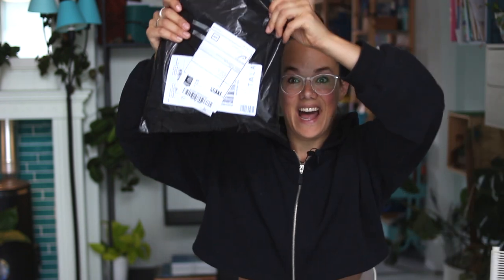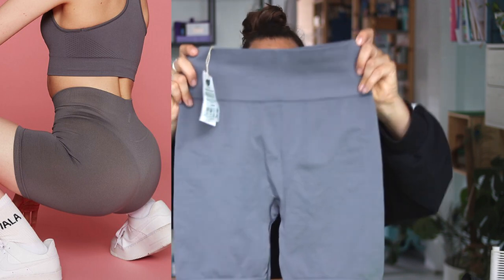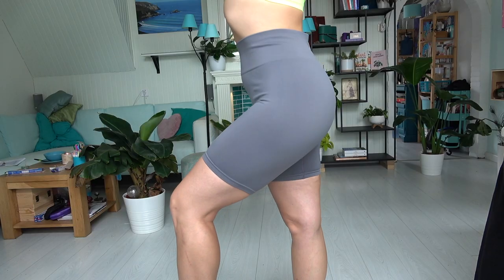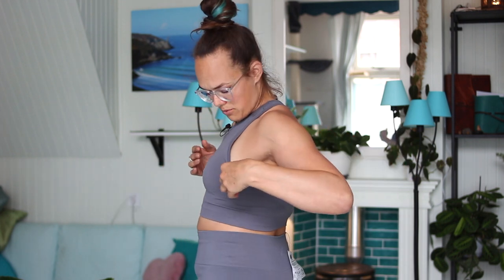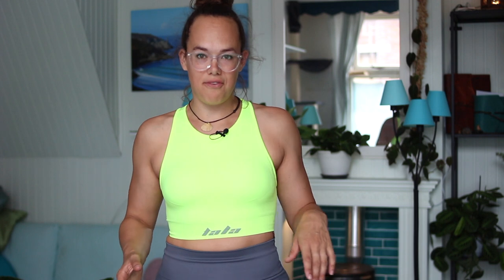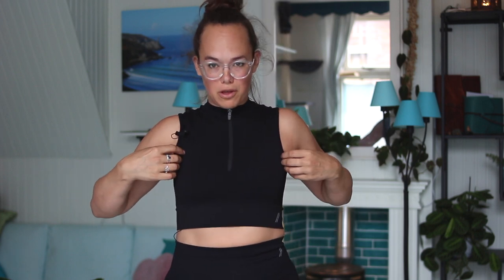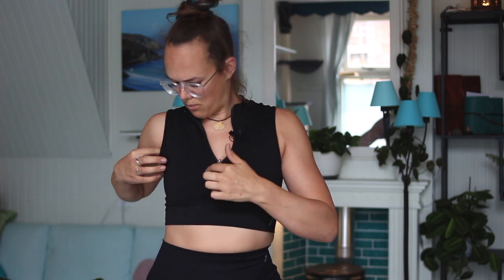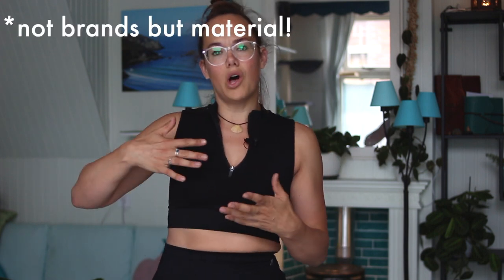Tala unboxing & try on haul | Leggings, sport bras and biker shorts | Yoga with Roos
My Tala parcels arrived! So here's an unboxing & try on of this haul. I try on the leggings, sport bras and biker shorts. The items in order of appearance:

FLARE collection:
- HOSTA shorts - dark grey - L - £28 / ~$34
- MINA bra - dark grey - M - £28 / ~$34
- MINA bra - neon yellow - S - £28 / ~$34

CORE collection:
- ZINNIA leggings - black - L - £40 / ~$48,55
- ZAHARA bra - black - M - £30 / ~$36,40

✿ What do you think of TALA? What other brand would you like me to review?